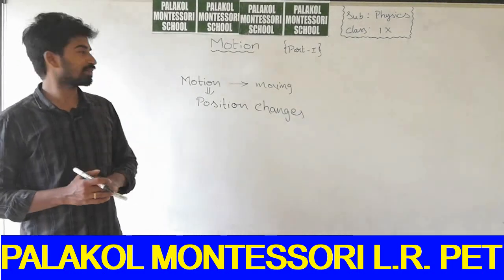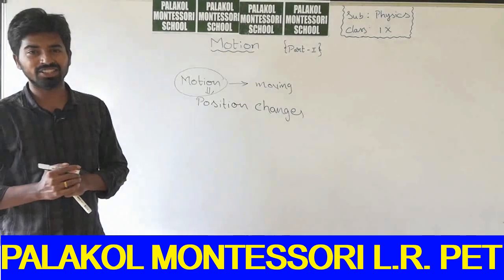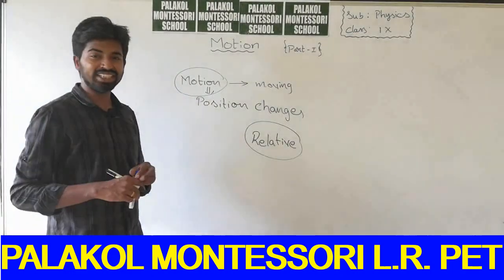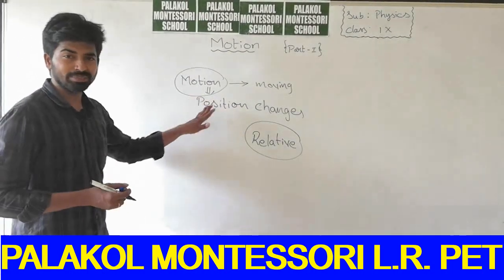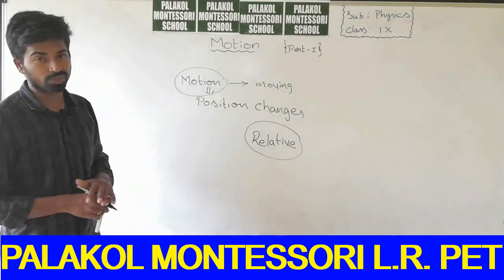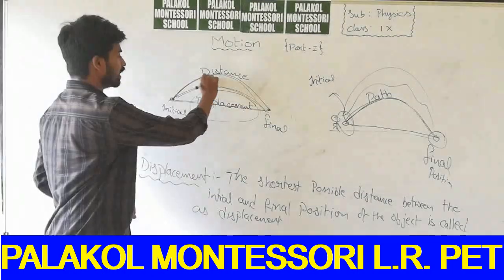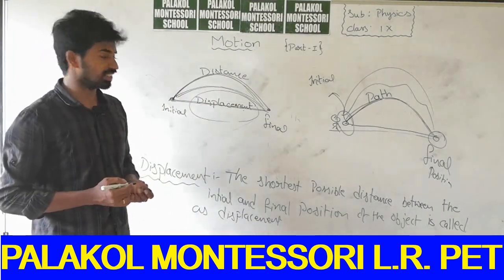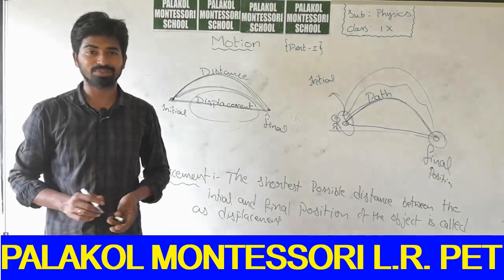IX CLASS PHYSICS MOTION PART I